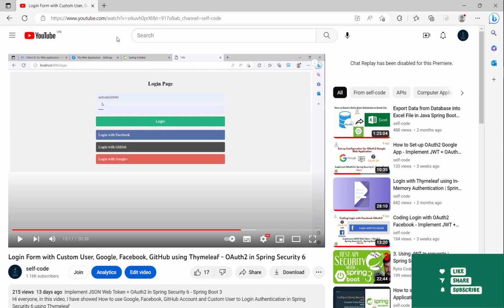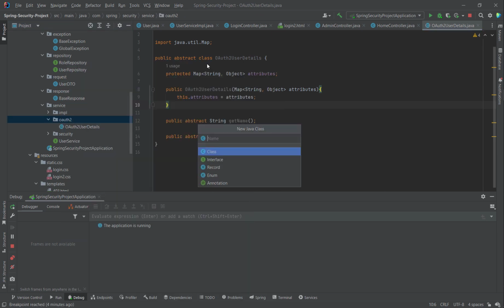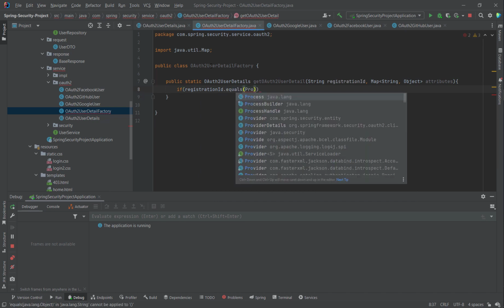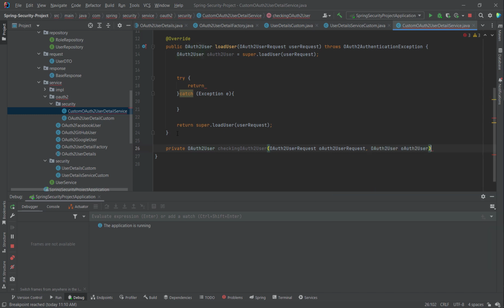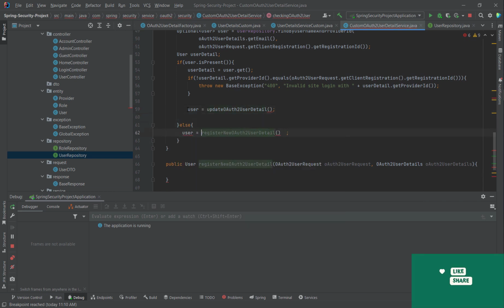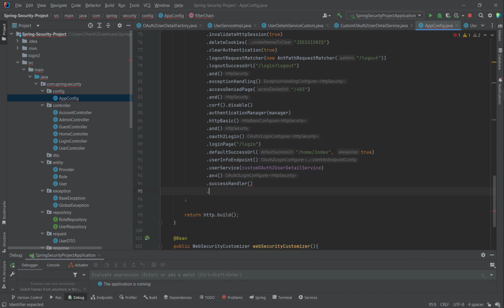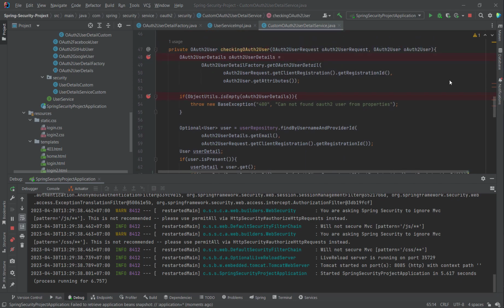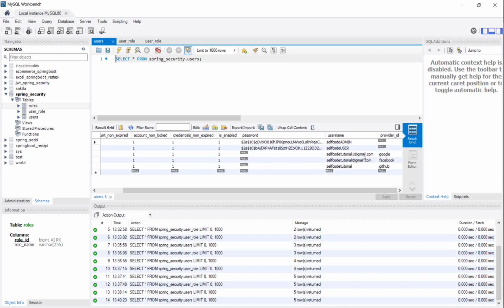How to Store OAuth2 Google, Facebook, GitHub User into Database - Config Role Permission OAuth2 User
Hi guys, in this video, I have showed about how to read OAuth2 User and store into MySQL Database using OAuth2 Client and Spring Security